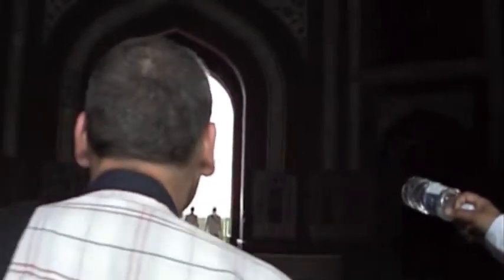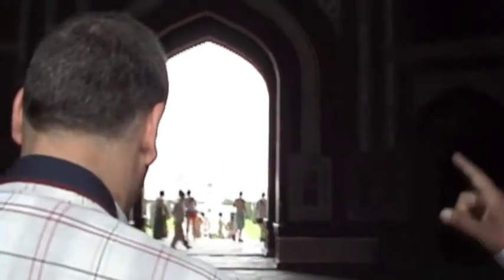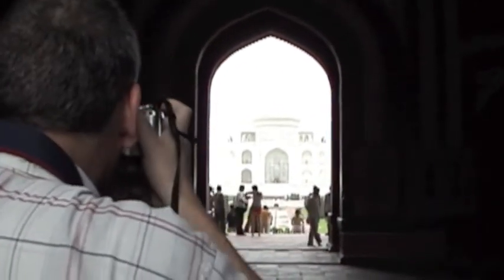Scenes from the Taj Mahal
India 2008